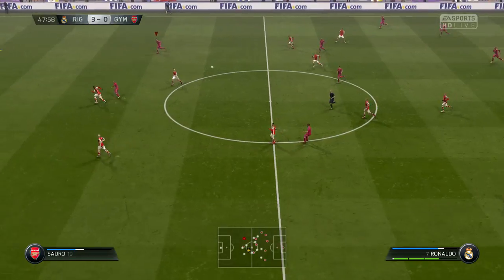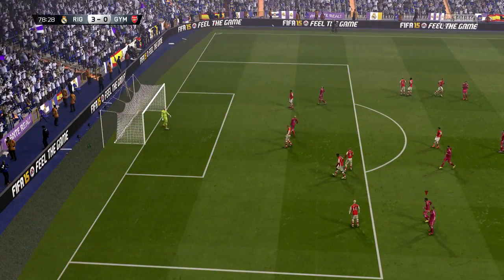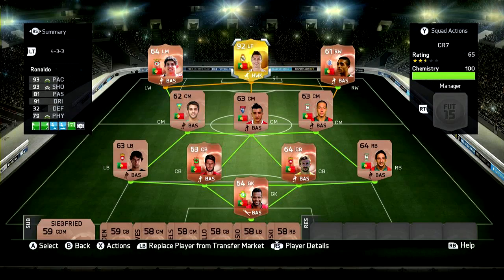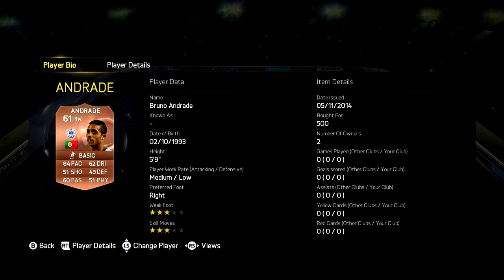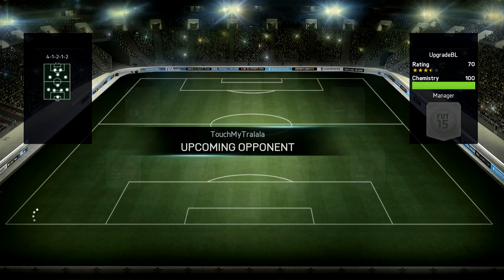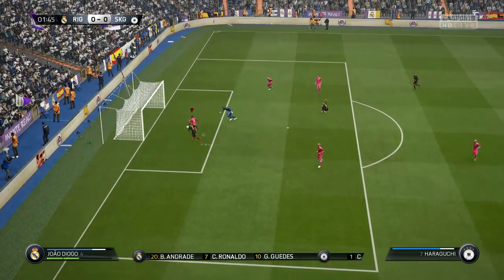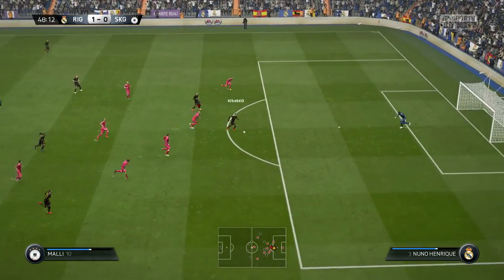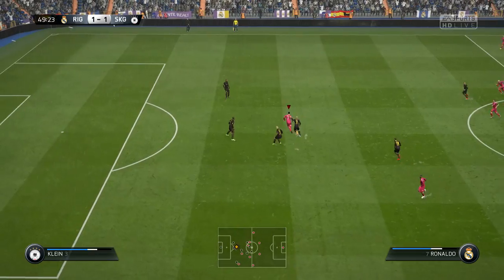FIFA 15 - RONALDO'S ROAD TO GLORY #1 - AMAZING DEBUT GOAL!!! - FIFA 15 ULTIMATE TEAM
Today we have the first episode of my Ronaldo Road To Glory!

⬇ Social Links and 2nd Channel!